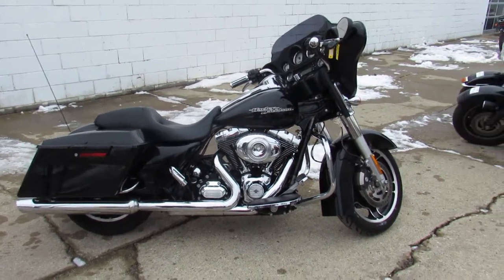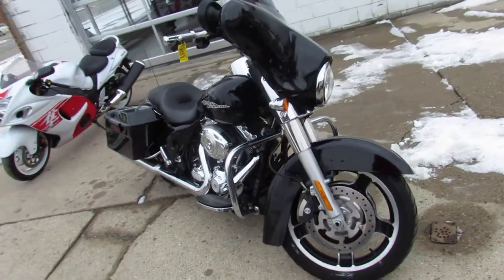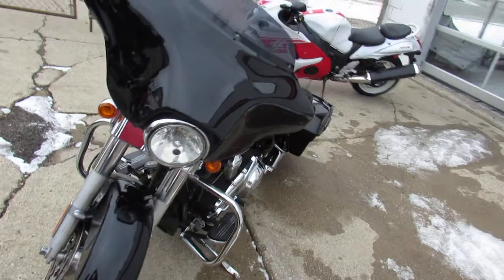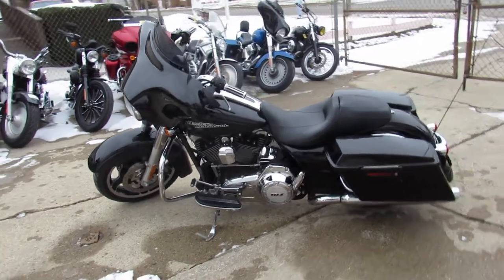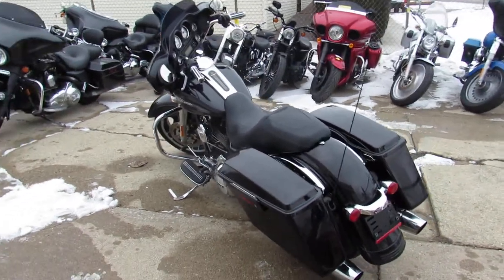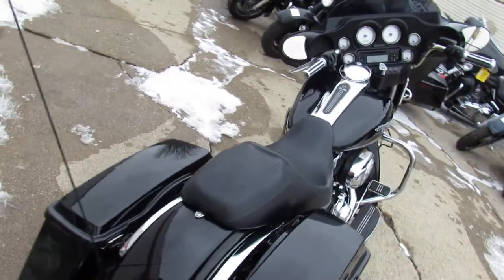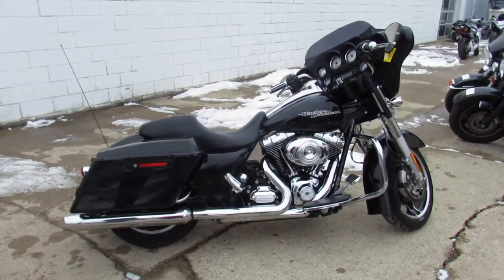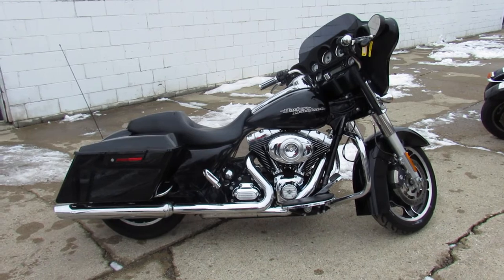USED 2013 HARLEY STREET GLIDE FOR SALE U6225